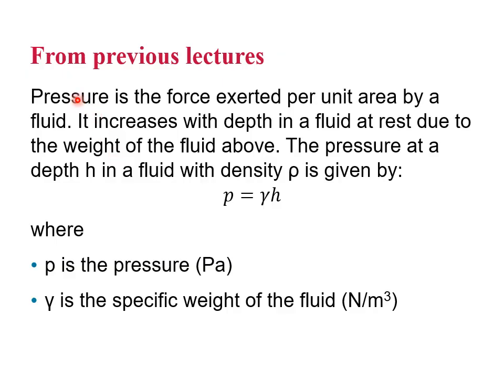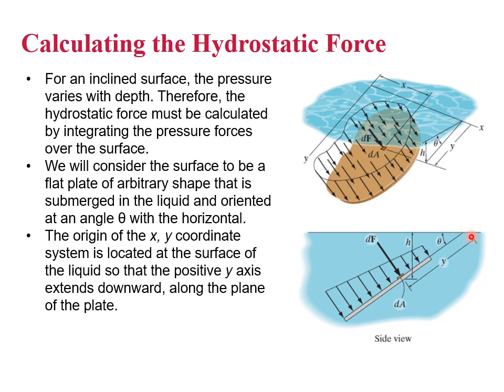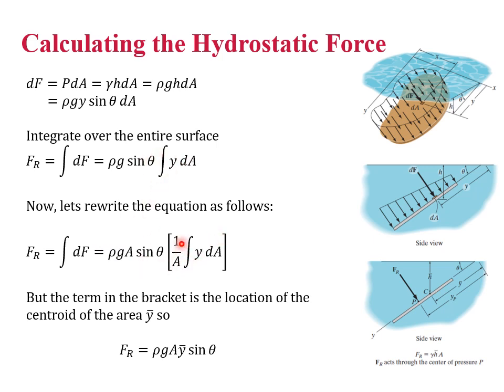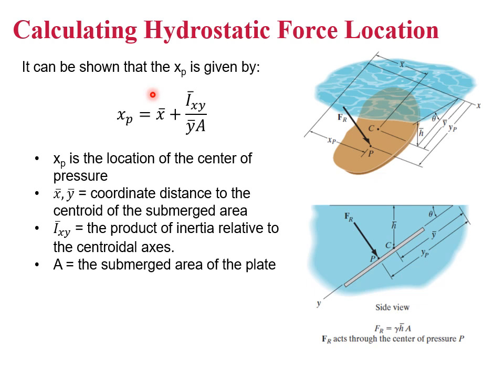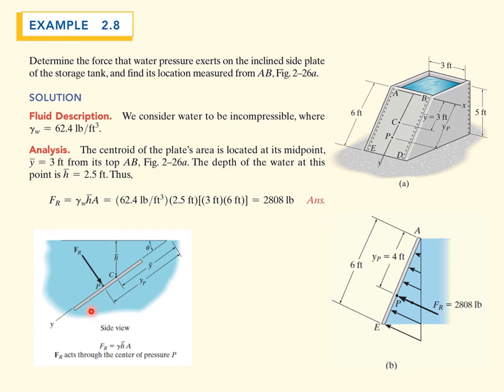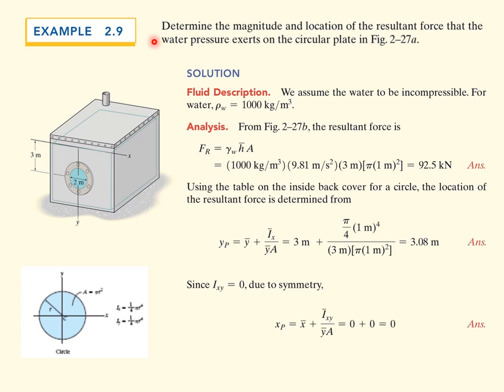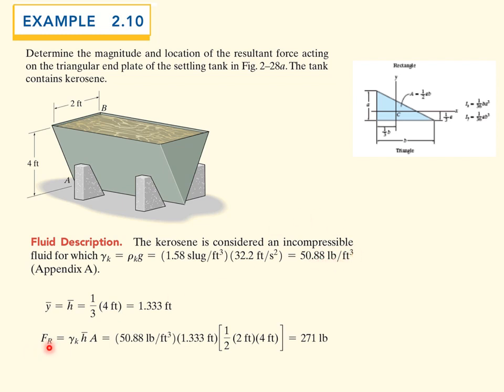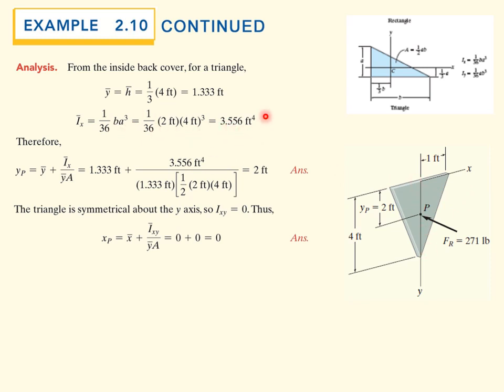Fluid Mechanics Chapter 2 Lecture 2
How to determine the hydrostatic force on a plane surface using the formula method.